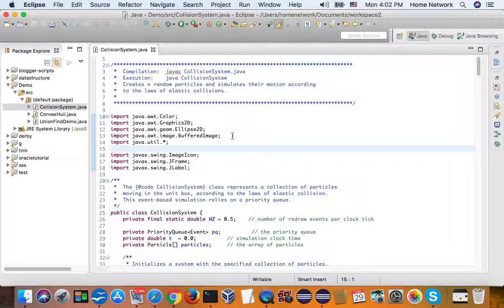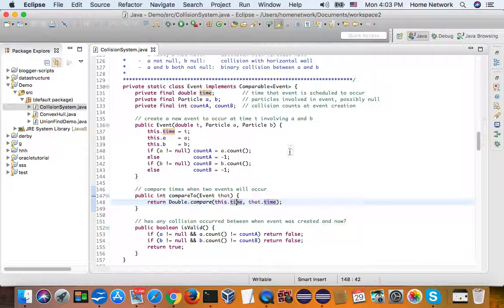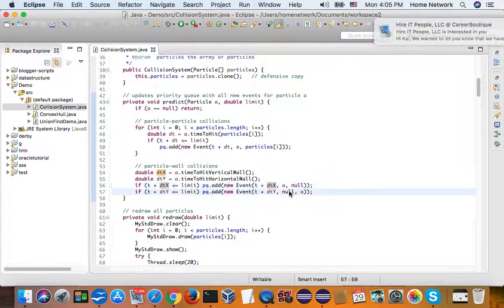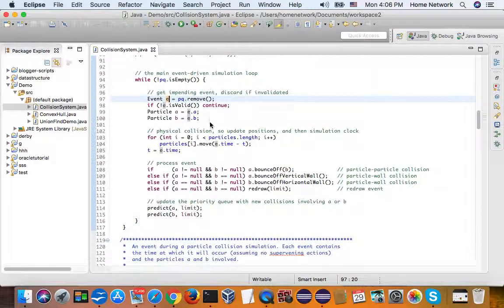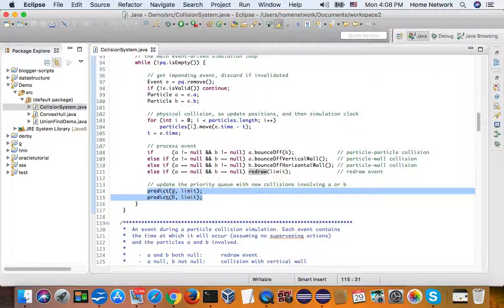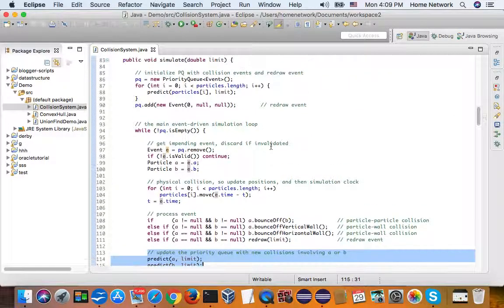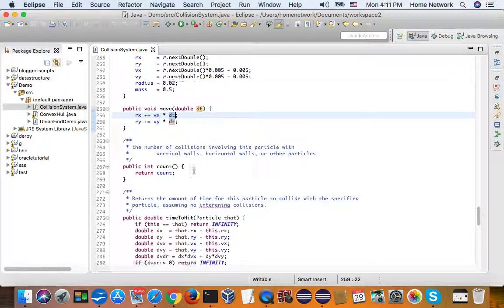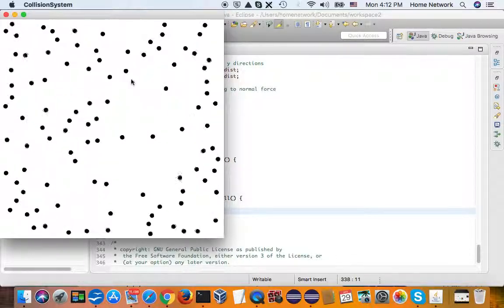java example -- simulate N particle collision system with event driven simulation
The java example shows why event driven simulation is much better than time driven simulation for N particle collision system.

A PriorityQueue is used to prioritize the collision events according to the time, and the simulation loop takes the most urgent event, deal with it, then predict how the event change the rest of the particals.